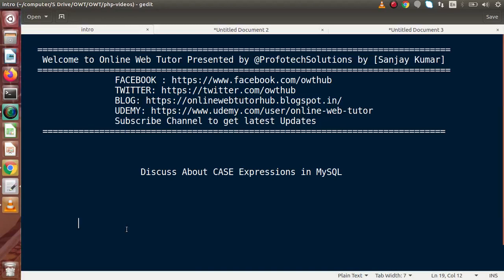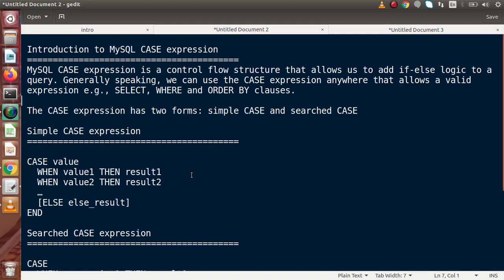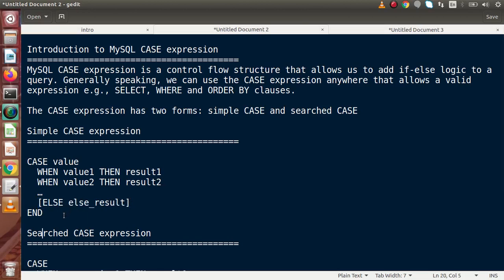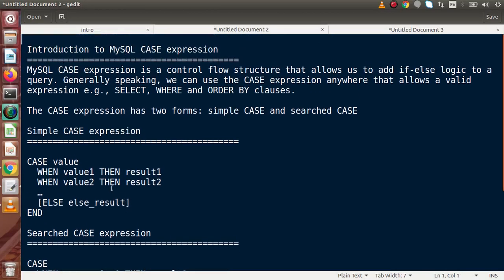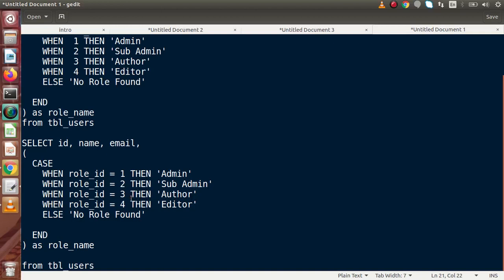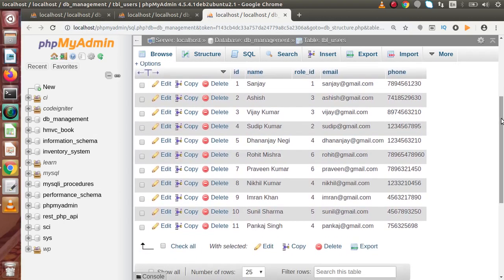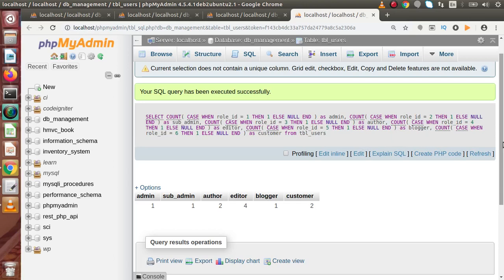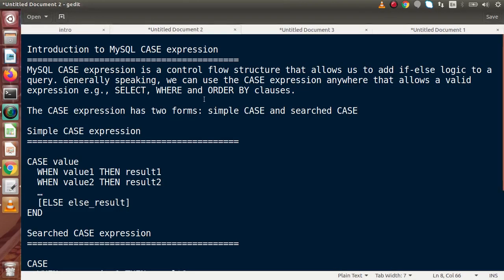MySQL CASE Expression | Simple MySQL CASE | Searched MySQL CASE | CASE Expression in MySQL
Introduction to MySQL CASE expression
 MySQL CASE expression is a control flow structure that allows us to add if-else logic to a
 query. Generally speaking, we can use the CASE expression anywhere that allows a valid
 expression e.g., SELECT, WHERE and ORDER BY clauses.

 The CASE expression has two forms: simple CASE and searched CASE

 CASE value
   WHEN value1 THEN result1
   WHEN value2 THEN result2
   [ELSE else_result]
 END

 CASE
   WHEN expression1 THEN result1
   WHEN expression2 THEN result2
   [ELSE else_result]
 END

Examples

  SELECT name, email,
  CASE  role_id
    WHEN  1 THEN 'Admin'
    WHEN  2 THEN 'Sub Admin'
    WHEN  3 THEN 'Author'
    WHEN  4 THEN 'Editor'
    ELSE 'No Role Found'

  END
) as role_name
from tbl_users

SELECT id, name, email,
  CASE
    WHEN role_id = 1 THEN 'Admin'
    WHEN role_id = 2 THEN 'Sub Admin'
    WHEN role_id = 3 THEN 'Author'
    WHEN role_id = 4 THEN 'Editor'

  END
) as role_name

from tbl_users

SELECT
COUNT( CASE WHEN role_id = 1 THEN 1 ELSE NULL END ) as admin,
COUNT( CASE WHEN role_id = 2 THEN 1 ELSE NULL END ) as sub_admin,
COUNT( CASE WHEN role_id = 3 THEN 1 ELSE NULL END ) as author,
COUNT( CASE WHEN role_id = 4 THEN 1 ELSE NULL END ) as editor,
COUNT( CASE WHEN role_id = 5 THEN 1 ELSE NULL END ) as blogger,
COUNT( CASE WHEN role_id = 6 THEN 1 ELSE NULL END ) as customer
from tbl_users